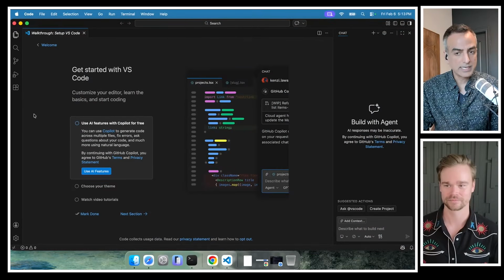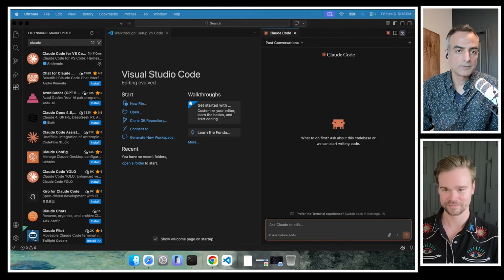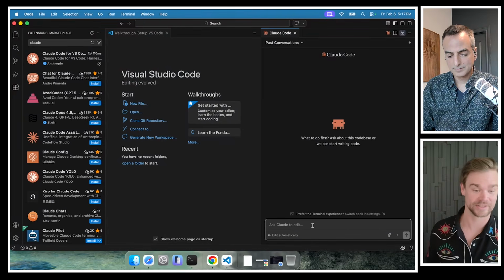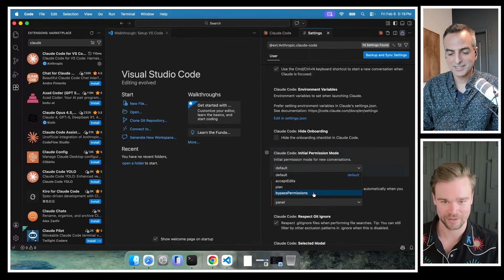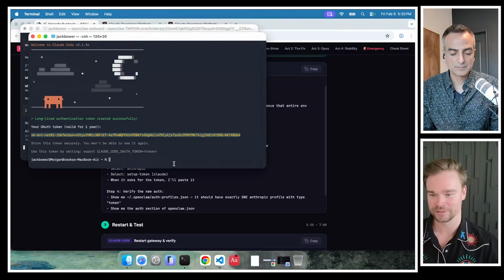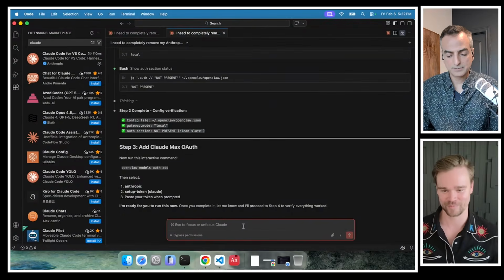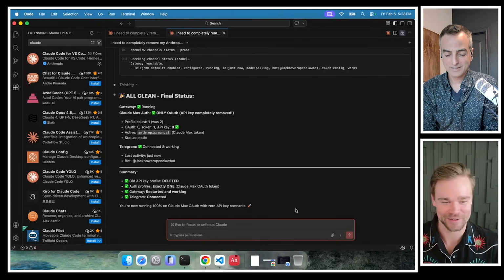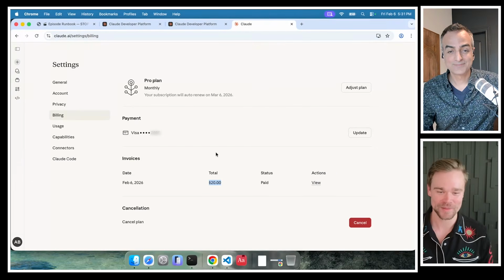Use OpenClaw with your Claude subscription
What if you could run OpenClaw + Claude without paying runaway API fees — and cap your cost at a flat monthly subscription instead?

In this episode of Bootstrapped Giants / The Next New Thing, Andrew Warner sits down with Caleb Hodges, founder of God Mode, to walk through a hands-on, step-by-step setup that dramatically reduces the cost of running AI agents with OpenClaw.

Caleb shows Andrew how to connect OpenClaw directly to Claude without using API keys, bypassing per-token billing and instead running everything through a standard Claude subscription. The result: predictable monthly costs, fewer failure points, and a safer way to manage large OpenClaw configurations without locking yourself out.

This is not theory. It’s a live screen-share walkthrough inside VS Code showing:

How to safely modify OpenClaw without crashing it
Why Claude Code is better than editing OpenClaw from inside itself
How to “nuke” API-based auth and switch to subscription auth
How to upgrade to the latest Claude models (including Opus)
What actually happens under the hood when OpenClaw breaks

If you’re running agents, experimenting with OpenClaw, or tired of surprise API bills, this episode is a practical playbook — not hype.

🔗 Guest links

Episode Highlights / Timestamps
00:00 Saving thousands on OpenClaw every month
00:09 Introducing Caleb Hodges and God Mode
00:27 Why API fees spiral out of control
00:36 Using Claude subscriptions instead of APIs
00:54 Installing Claude Code in VS Code
01:30 Why not to modify OpenClaw from inside itself
02:15 Generating and storing Claude tokens safely
02:33 Deleting Anthropic API keys
03:09 Nuking old authorization configs
04:12 Bypassing VS Code permissions
04:48 Resetting OpenClaw auth cleanly
05:42 Reconnecting OpenClaw to Claude
06:18 Restarting and testing the gateway
06:54 Verifying OpenClaw works via Telegram
08:06 Why OpenClaw breaks so easily
08:42 Switching to newer Claude models
09:09 Upgrading to Claude Opus
09:45 Running OpenClaw on a $20 plan
10:21 Fixed-cost AI agent setups